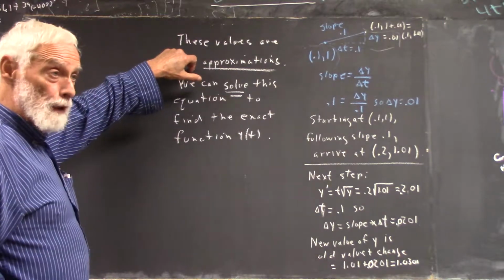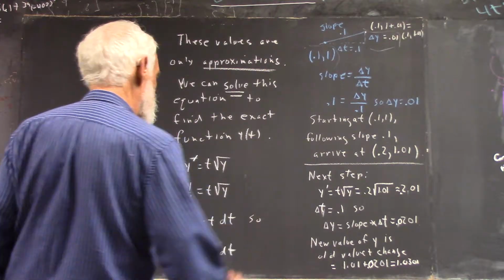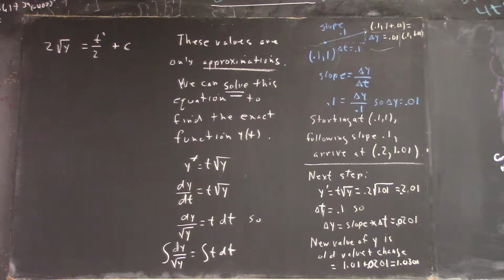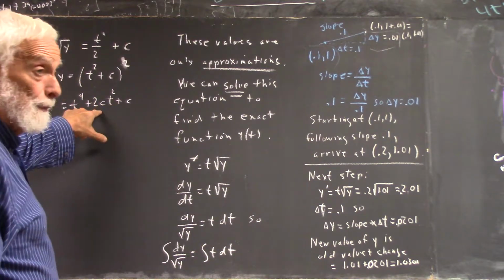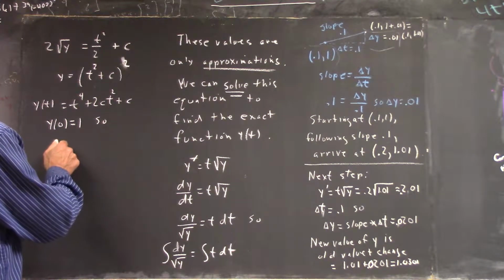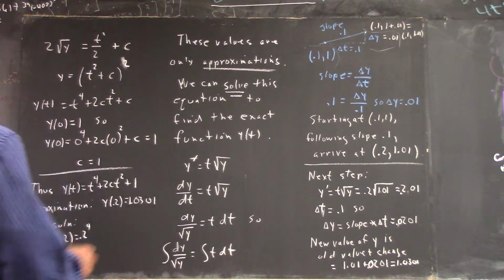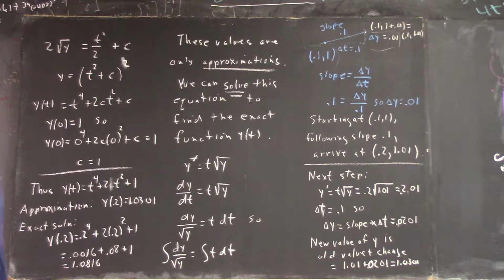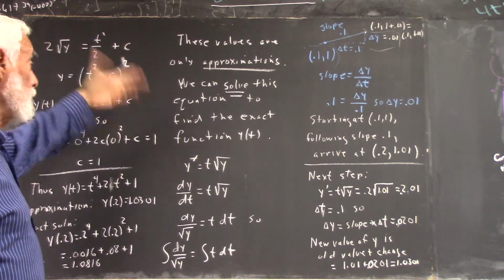dagdiff 4231 exact solution of our equation comparison with numerical approximation 13